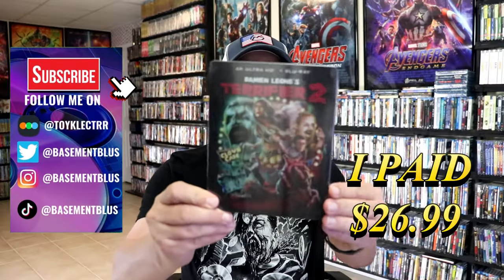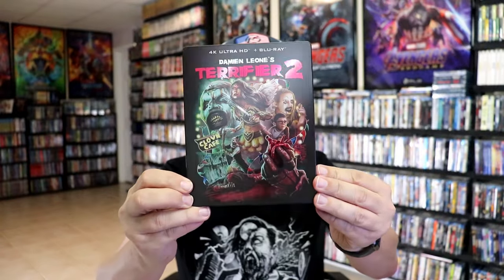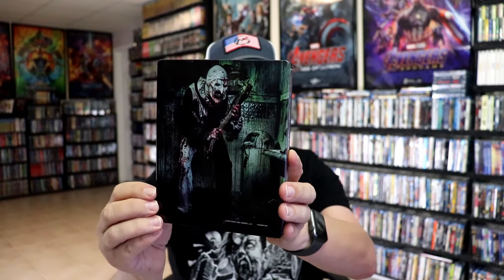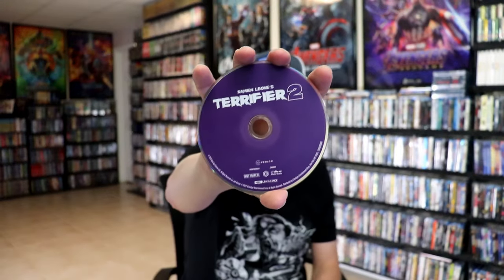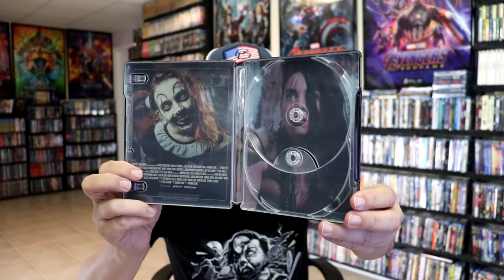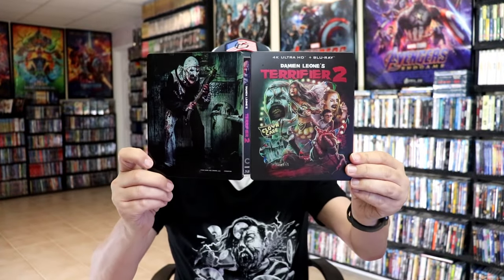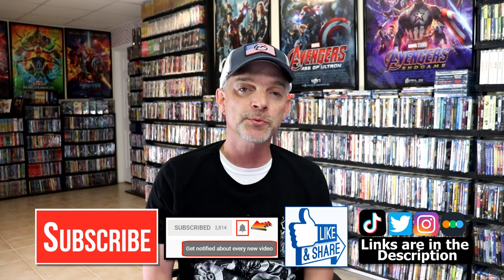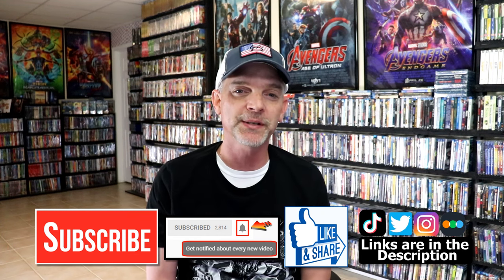Terrifier 2 4K Ultra HD Blu-ray Steelbook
Check out the Terrifier 2  4K Ultra HD Blu-ray Steelbook!

► Purchase the 4K Blu-ray Steelbook
► Purchase the other 4K Blu-ray Steelbook
► Purchase the other 4K
► Purchase the Blu-ray